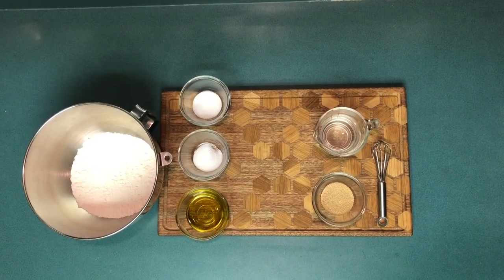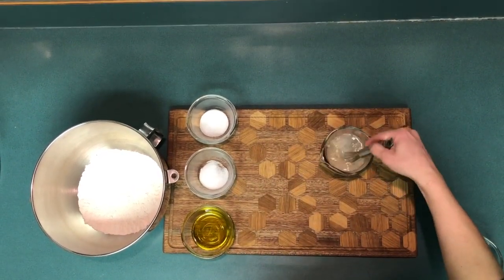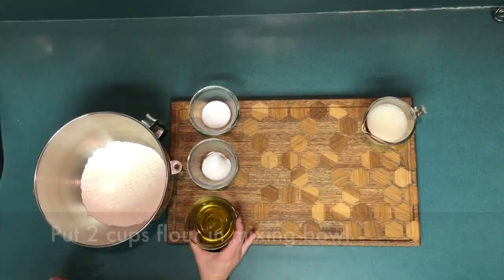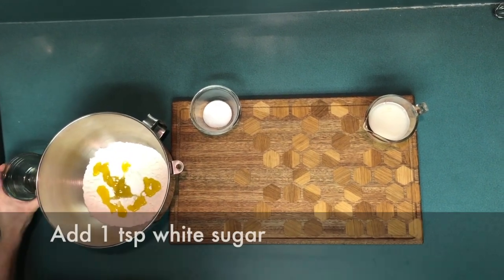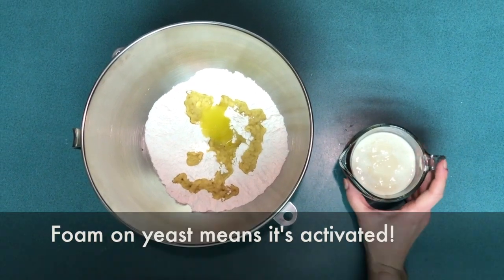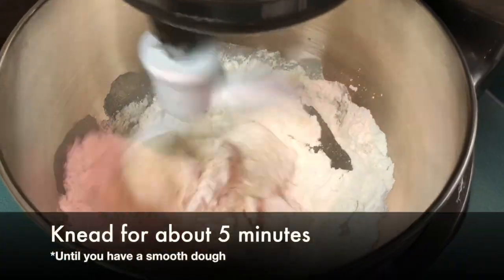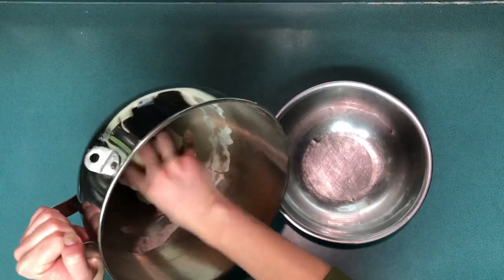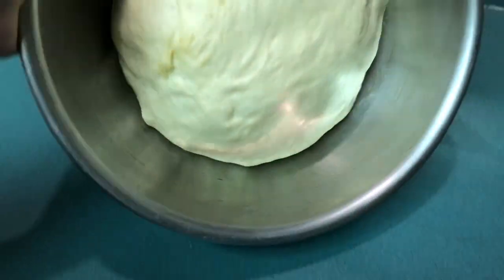Easy Pizza Dough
Check out how to make this simple pizza dough with instant yeast.

Thanks for checking out our channel! Leave a comment letting us know how your pizza turned out.

Recipe for Simple Pizza Dough:
Good for 2 thin crust pizzas, about 3-4 people.

Ingredients:
3/4 cups lukewarm water (no hotter than 110° F)
2 1/4 tsp instant yeast
2 cups all purpose flour
1 tsp white sugar
3/4 tsp salt
3 tbsp olive oil + a splash to grease your bowl

Directions:
Mix together warm water and the yeast. Set aside for 5-10 minutes to allow the yeast to activate. You’ll know the yeast has activated if foam builds on top of the water.

Meanwhile, in a mixing bowl add your flour, sugar, salt and olive oil. Add the activated yeast and mix together. We use the KitchenAid stand mixer, but you can also mix by hand. Mix until all ingredients are combined, then knead for approximately five minutes, until a smooth dough is formed.

Grease medium sized bowl with olive oil, put the dough in that bowl, and cover it with a hot, damp cloth. Allow dough to rise for an hour (until dough doubles in size). Prepare pizza to your own preference. We find this amount makes 2 thin-crust pizzas.

Otherwise bake your pizza at 430°F for about 15-20 minutes, until crust is golden.